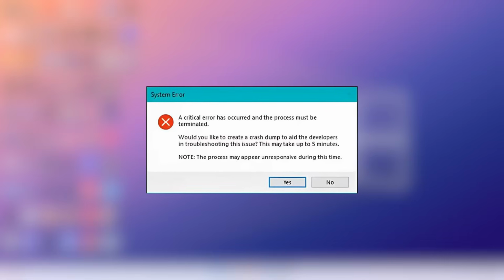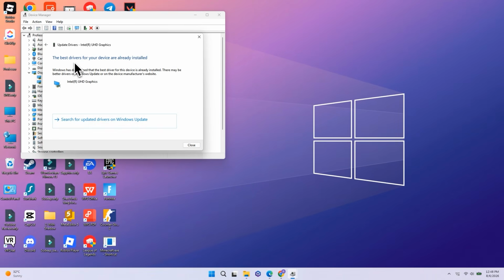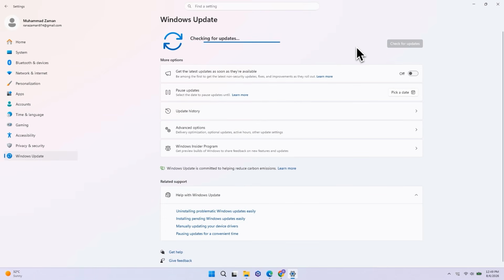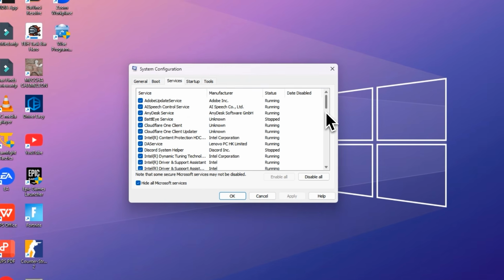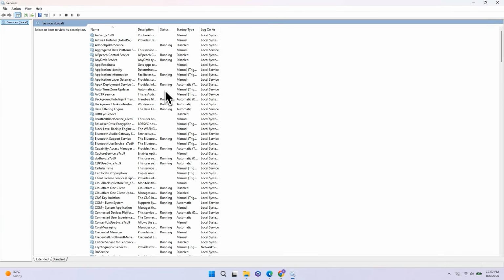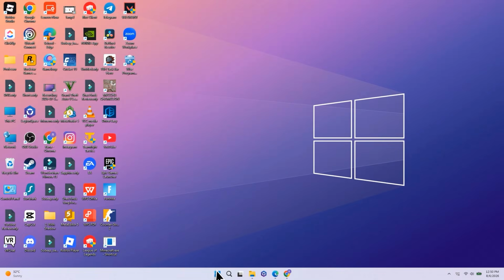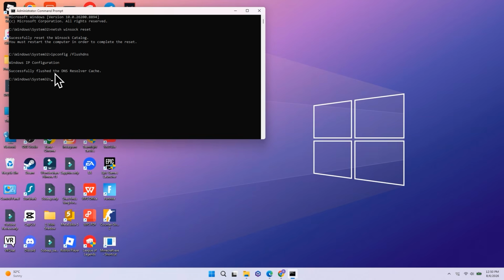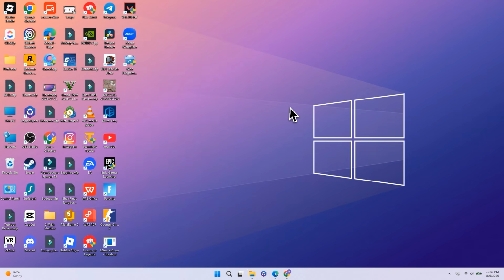Valorant A Critical Error Has Occurred – Fixed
Learn how to fix the “A Critical Error Has Occurred” error in Valorant with these simple solutions.
This guide covers Valorant critical errors, crashes, launch problems, and Riot Vanguard issues on PC.
Follow these troubleshooting steps if Valorant crashes or shows a critical error when starting the game.
Get Valorant working again and fix common critical error and startup problems on Windows.